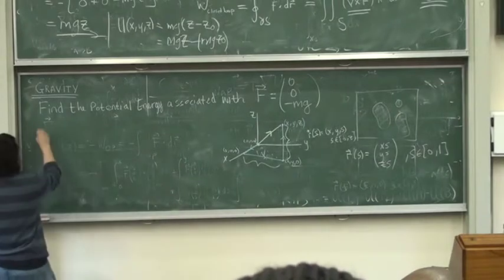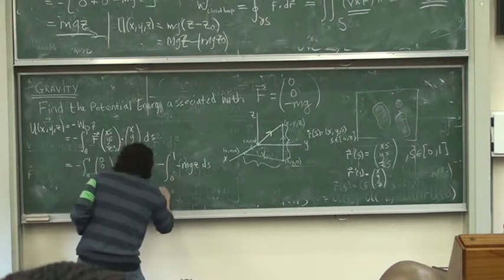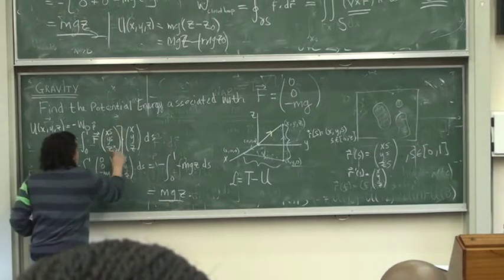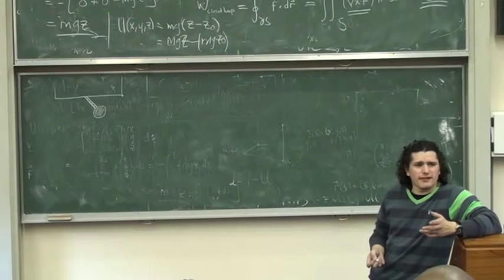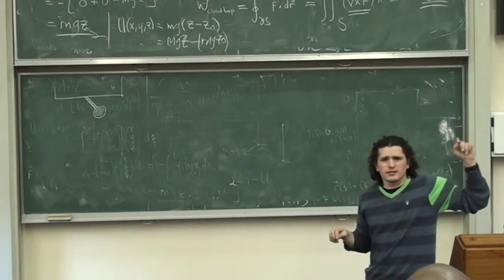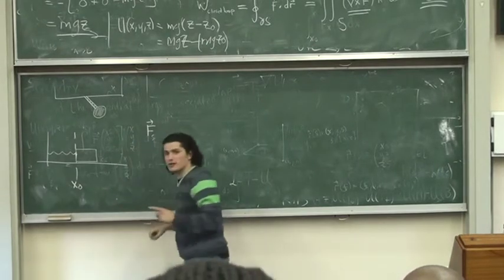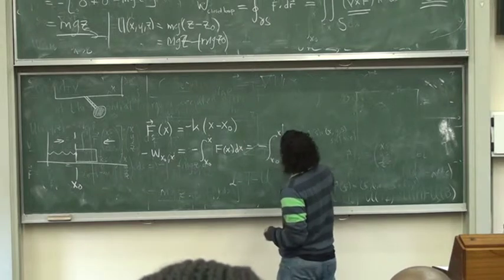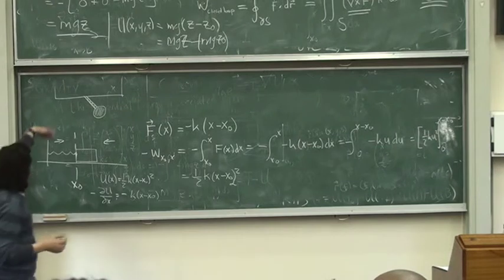Conservative Forces and Potentials 3